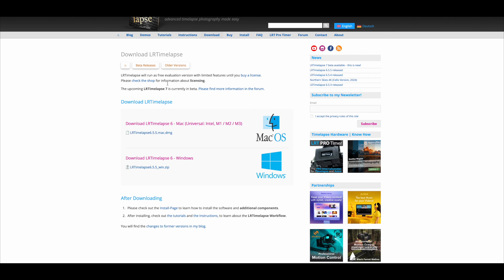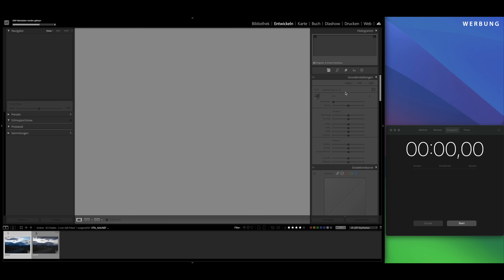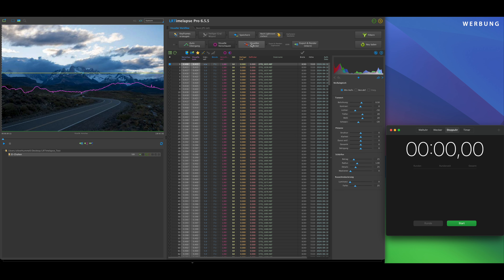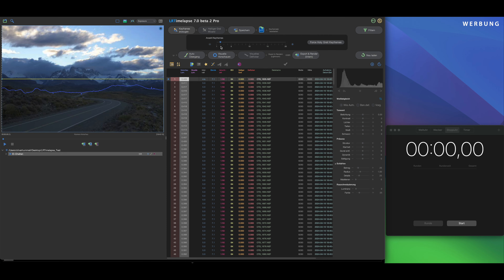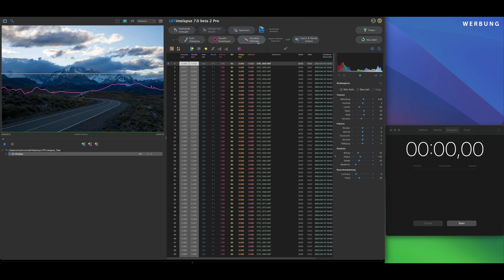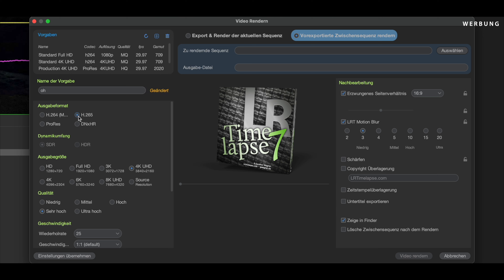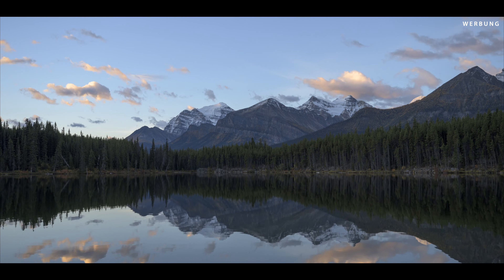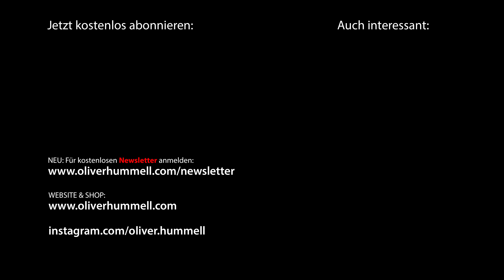LRTimelapse 7 ausprobiert - wirklich schneller?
Ich hab LRTimelapse 7 ausprobiert und teste ob es wirklich schneller ist als Version 6.

Mein Equipment:
- Kamera primär Foto: Nikon Z8
- Kamera primär Film: Nikon Z6
- Kamera kompakt: Nikon Z 30
- perfektes Reise-Objektiv: Nikon Z 24-120 f4
- superscharfes Nikon Allround-Objektiv: Nikon Z 24-70 f2.8
- kompaktes Weitwinkel-Objektiv: Nikon Z 14-30 f4
- Festbrennweite zum Filmen und für Astrofotografie: Nikon Z 20mm f1.8
- kompakte Festbrennweite: Nikon Z 28mm f2.8
- Tele-Objektiv: Nikon Z 100-400mm
- Drohne: DJI Mini 3 Pro
- Fly More Combo für DJI Mini 3 Pro
- DJI Pocket 3 Creator Combo
- Handy mit 4K: iPhone 15 Pro
- Gimbal für Systemkameras: DJI RSC 2
- superstabiles Reisestativ: Gitzo Traveller GT1545T
- kleines, leichtes Stativ: Ulanzi Zero Y Carbon
- Mikrofon: Rode Videomicro